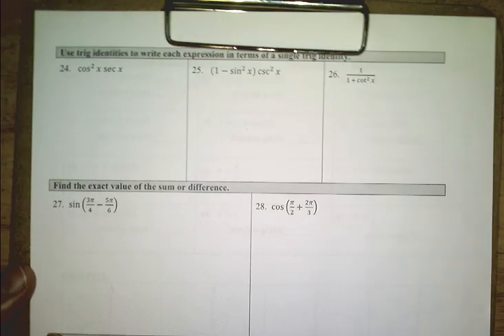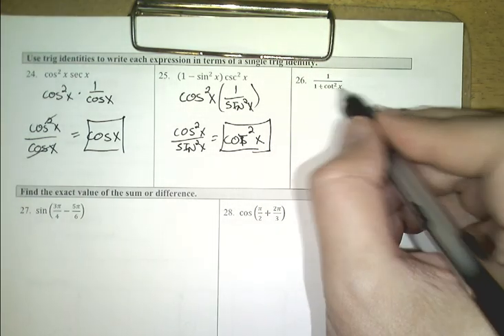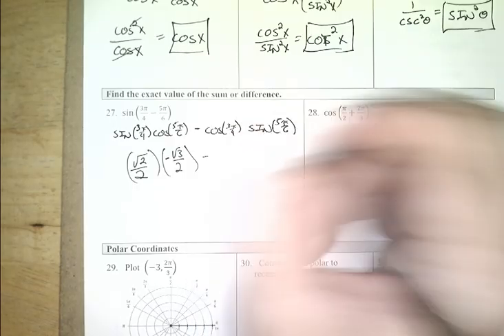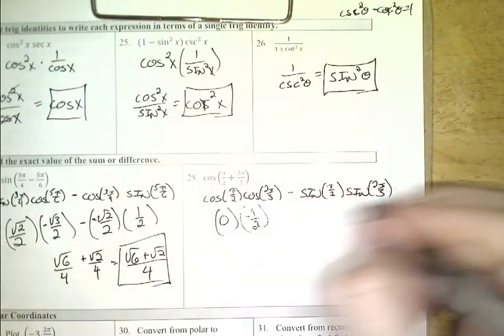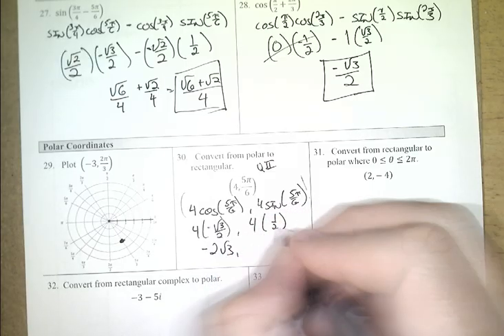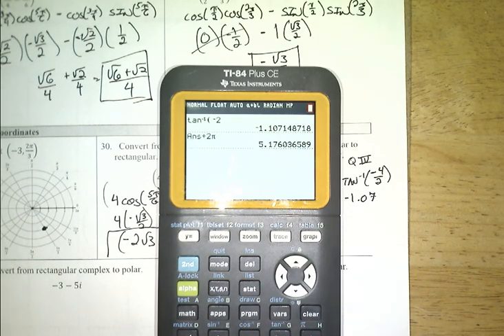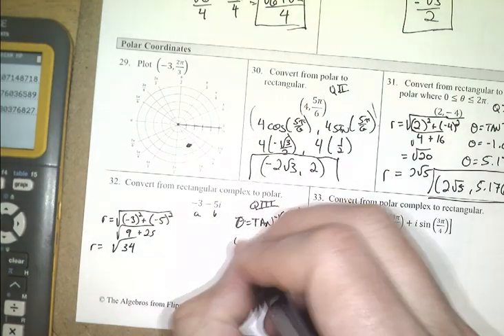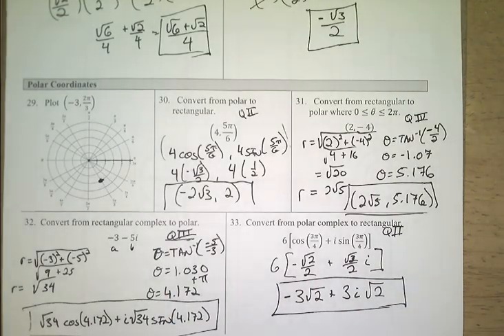AP PreCal Unit 3B Study Guide Page 4 2026